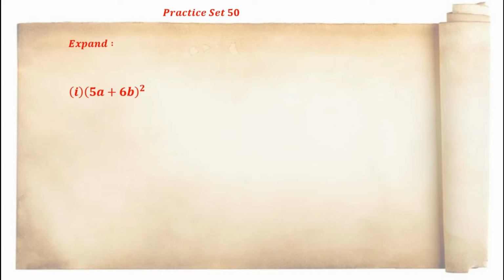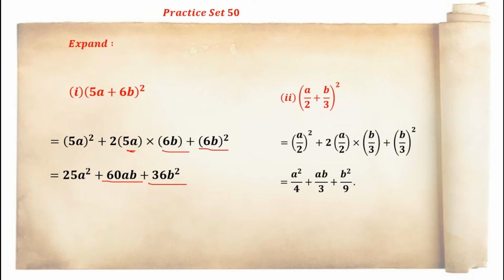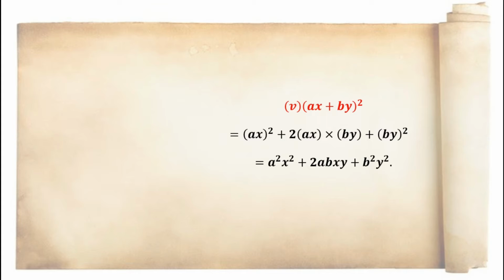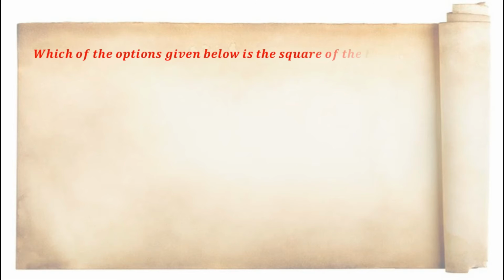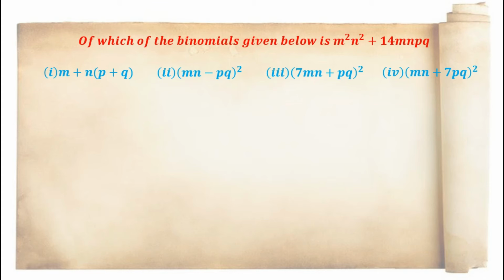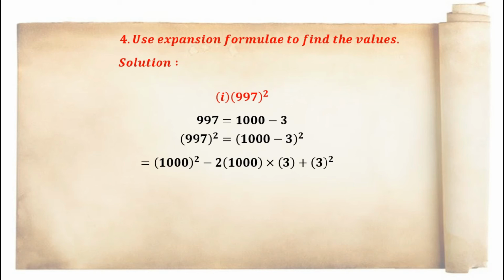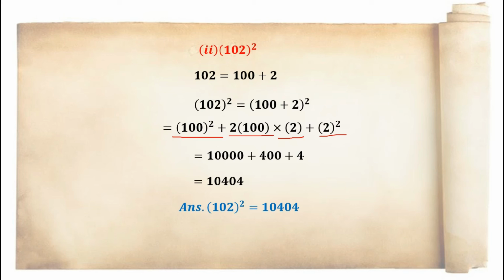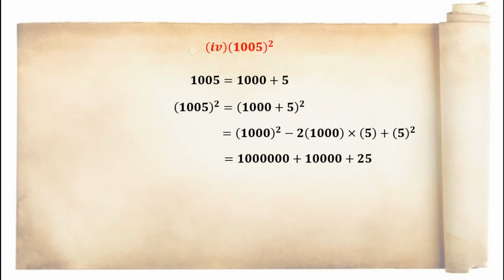Bmc Edu.Urdu Maths Std 7th Chp 14 Algebraic Formuale=Expansion of Squares Part-II.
Teacher : Ateequrrahman,
B.O. VTC.